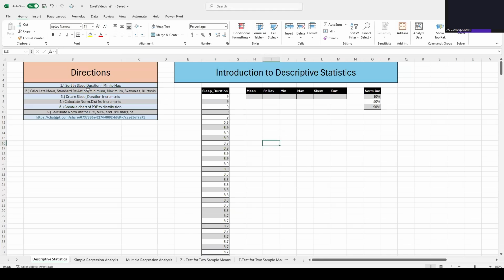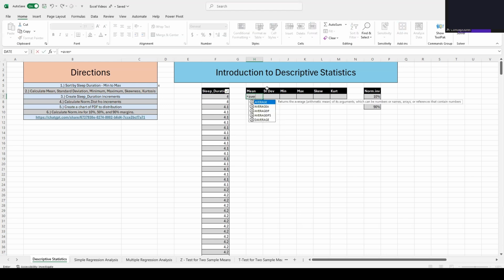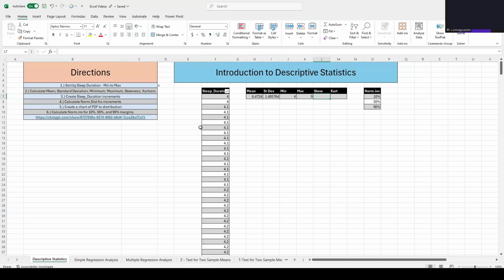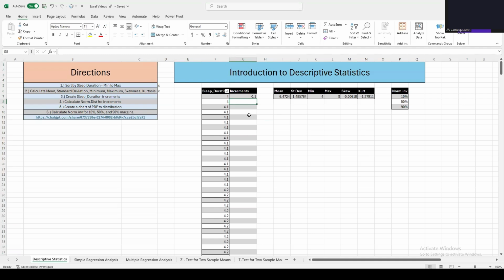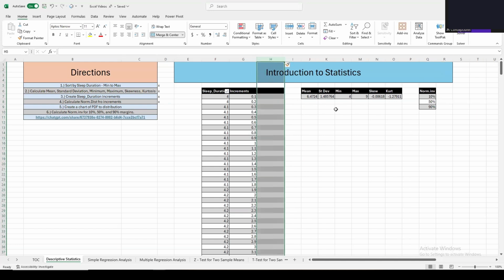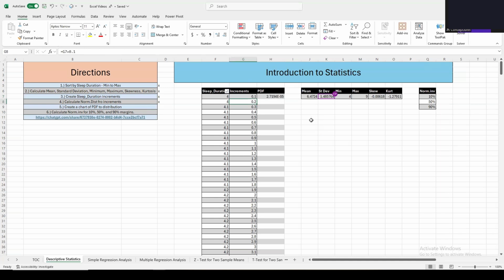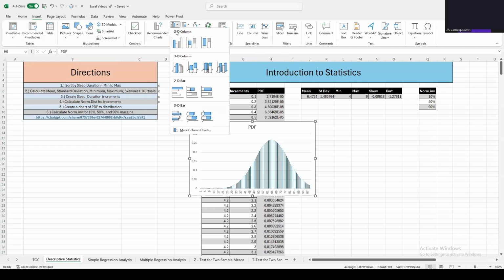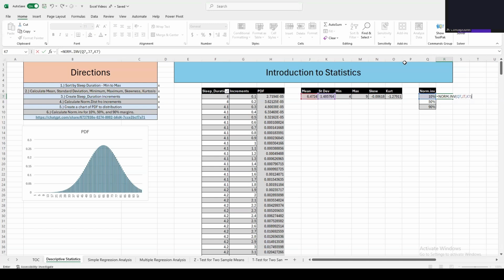Intro-Statistics Excel functions